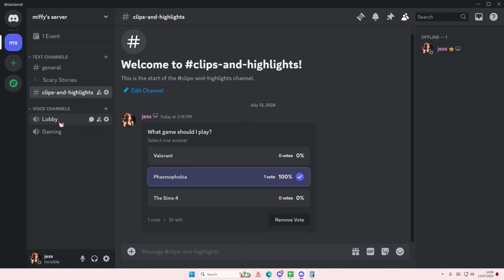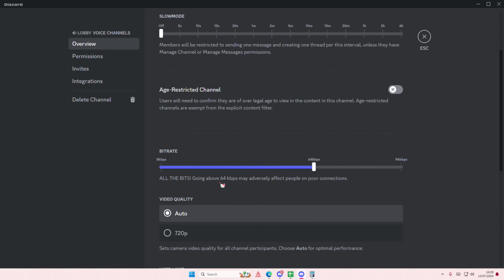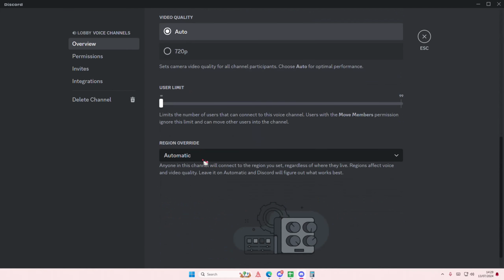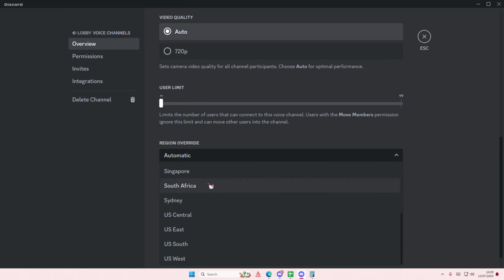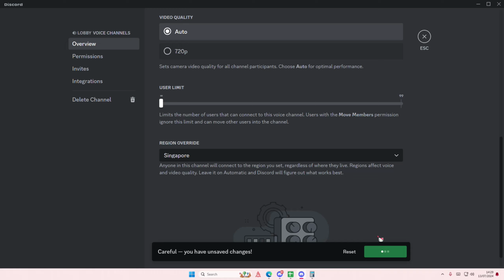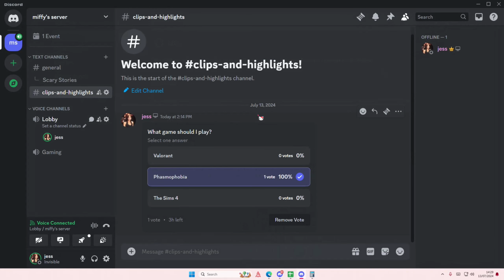Discord Call Lagging FIXED! How To Change Region In Discord Server Call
This tutorial will show you how you can change region override in Discord call.